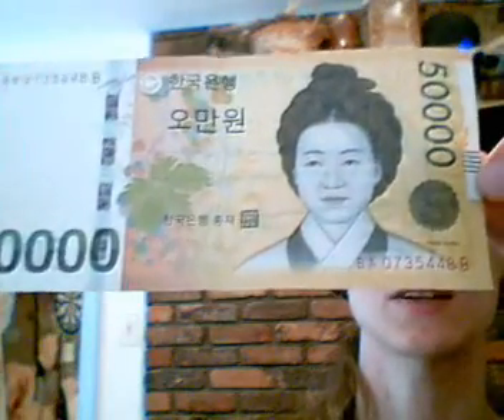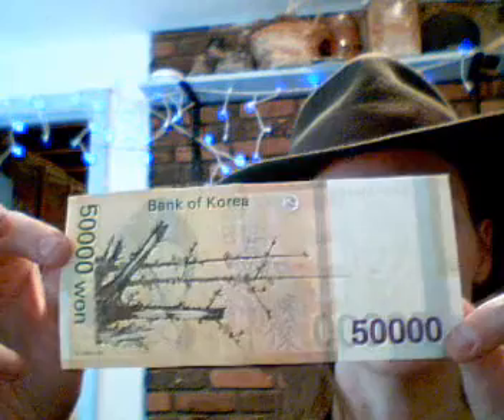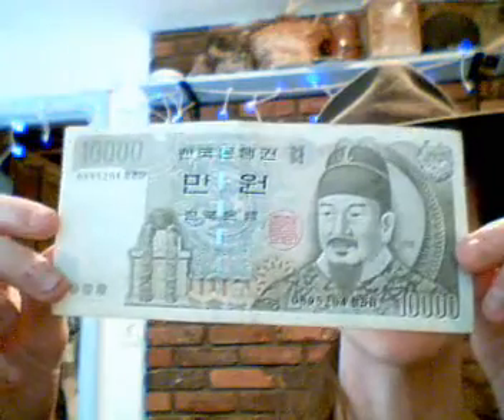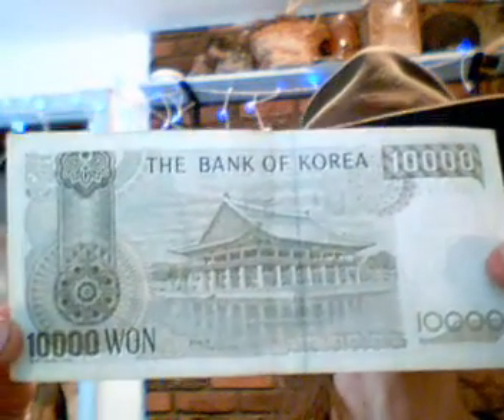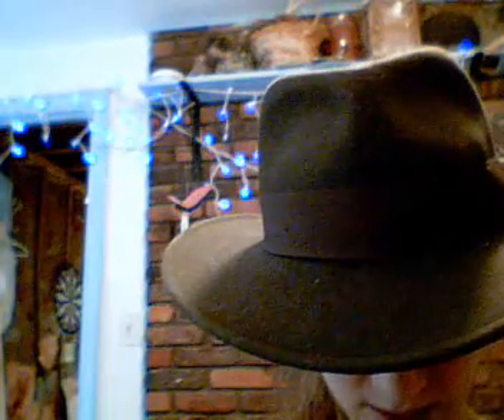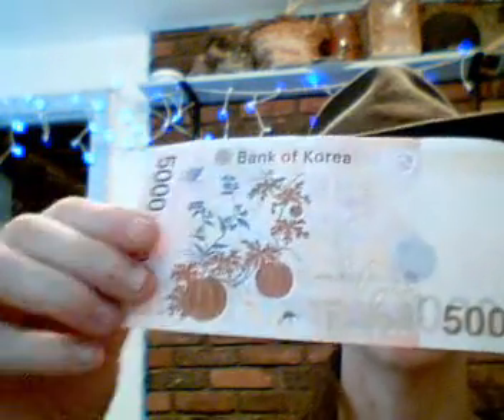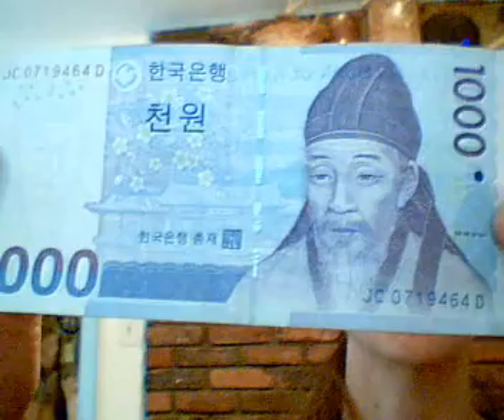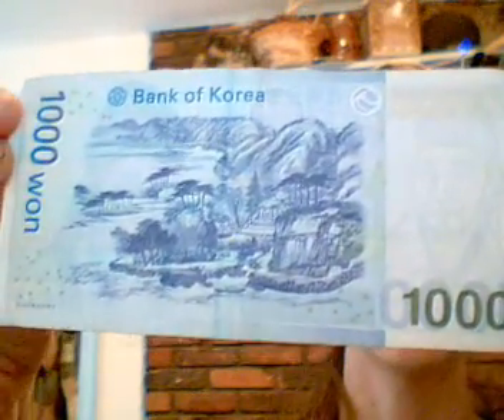Elaine Barrett Korea Videoblog 01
Date: 9/11/09
Time: 6pm EST
Place:  Cleveland, OH

I might not be in Korea yet but every blog needs a test run and getting my Won from the bank was a perfect excuse!